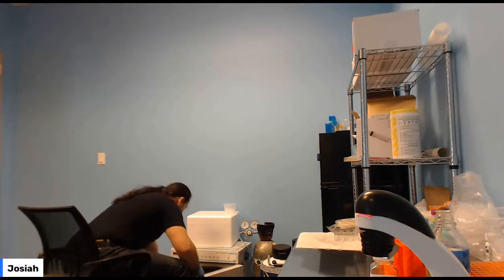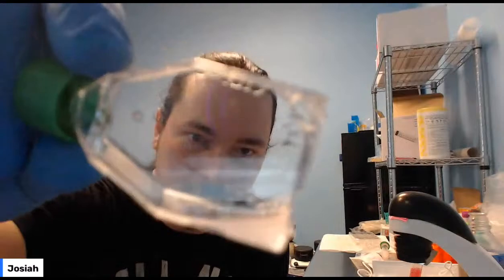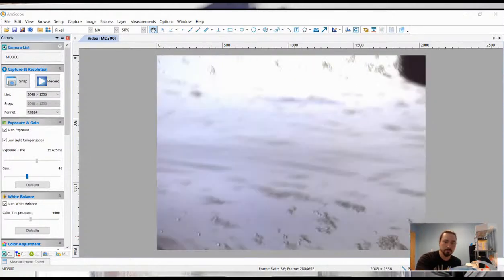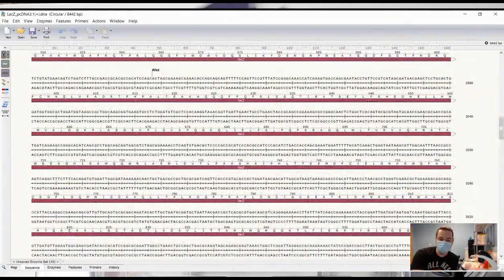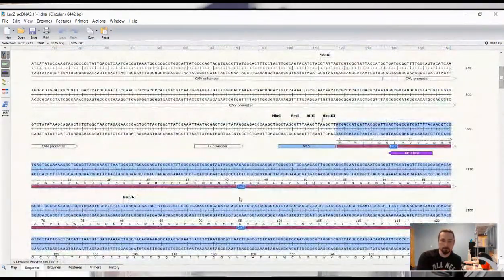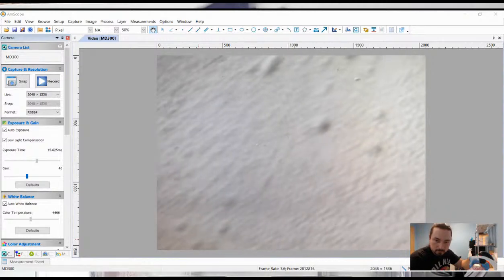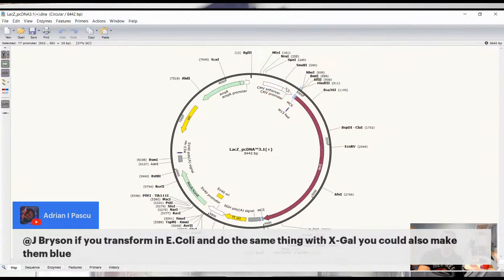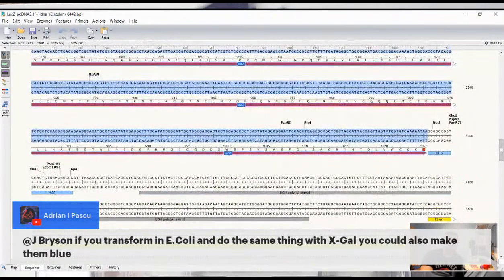Growing & Engineering Human Cells - Class 4 - Genetic Engineering HEK 293 cells with plasmid DNA